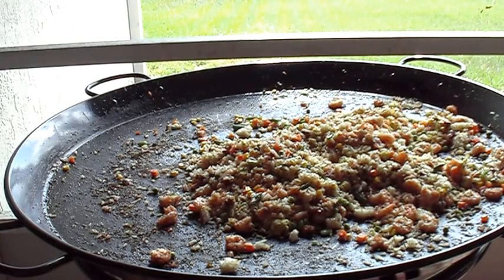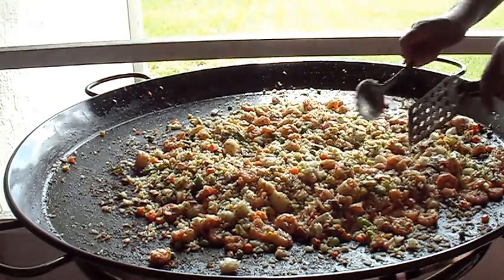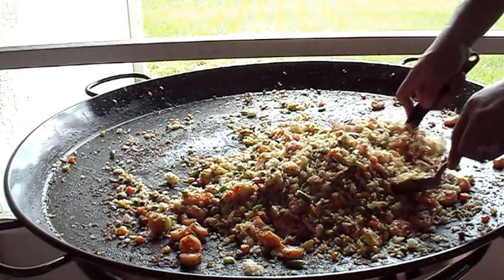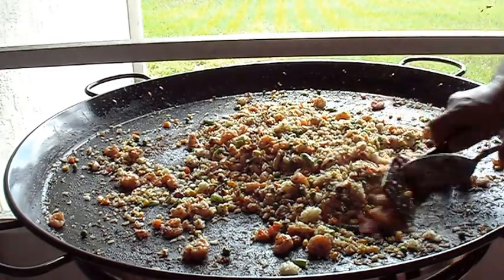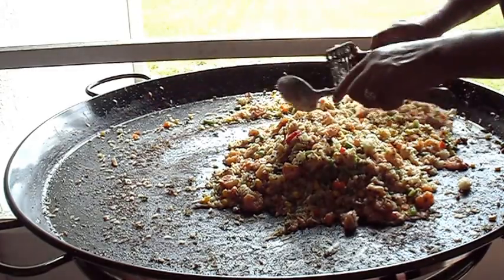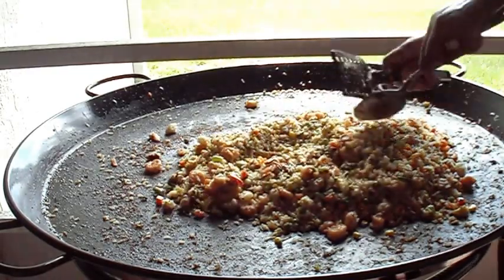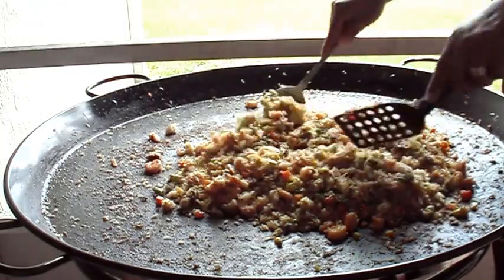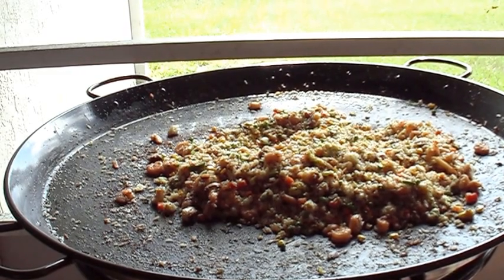Arroz el Chauffa de Marisco & Greek Food 2! 5